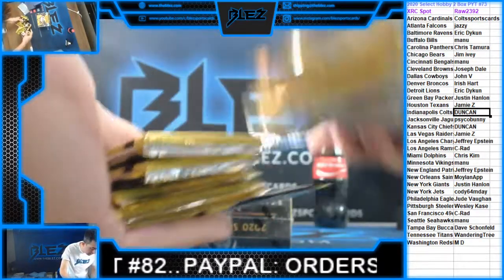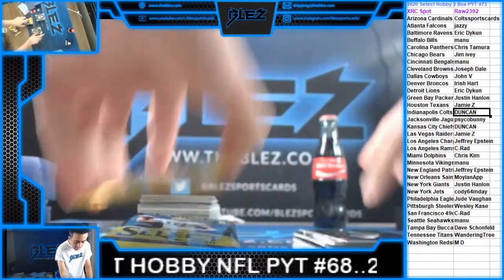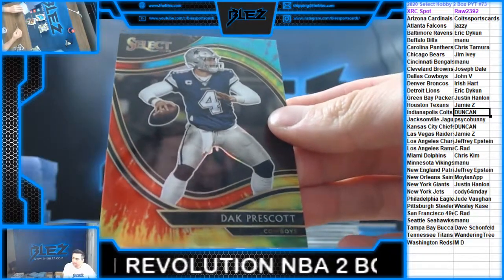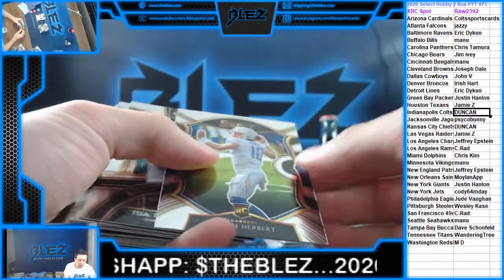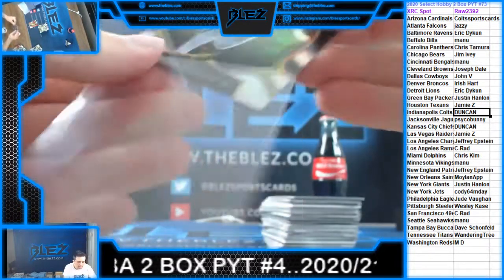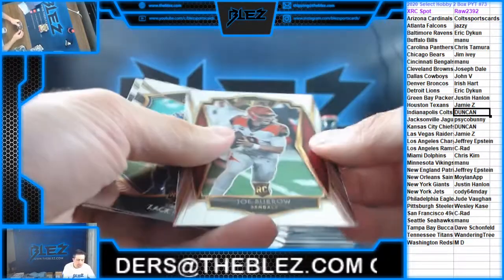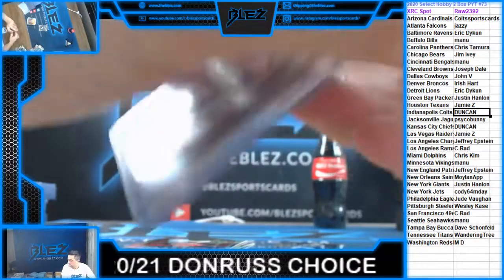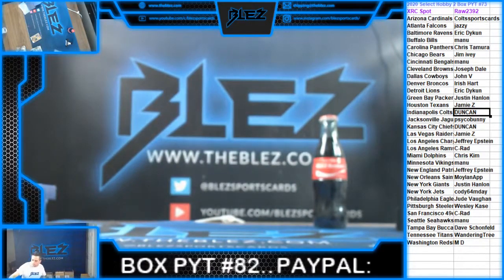2020 Panini Select Football Hobby 2 Box PYT #73